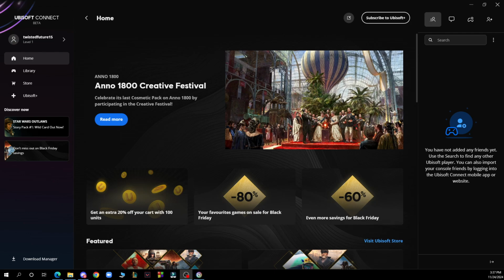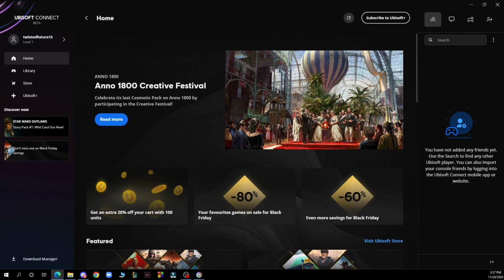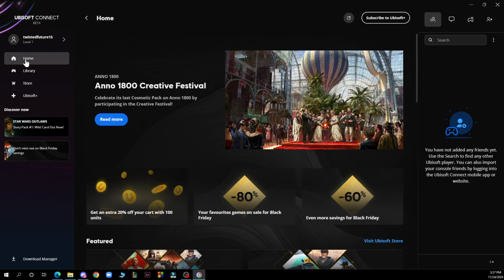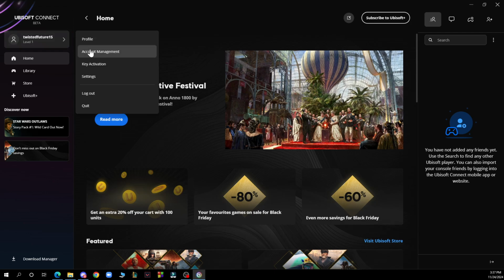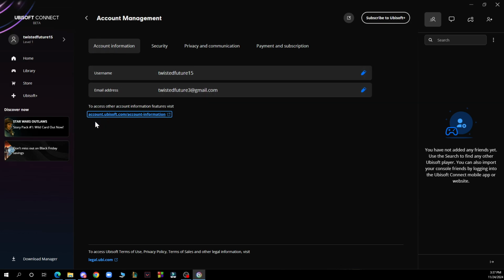How to Unlink a Console Account from Ubisoft Connect (Quick and Easy)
In this video I will show you How to Unlink a Console Account from Ubisoft Connect. It would be good if you watch the video until the end so that you don't miss important steps.